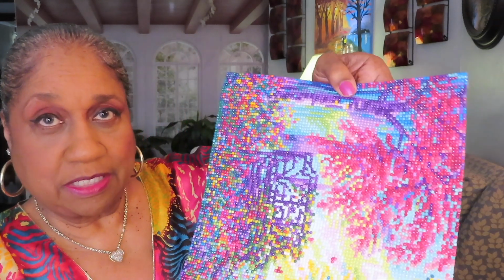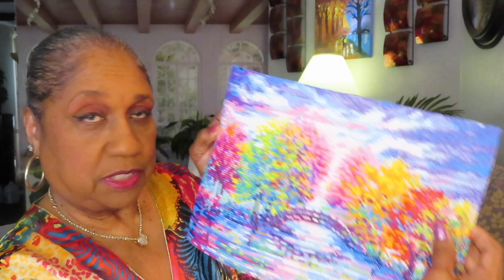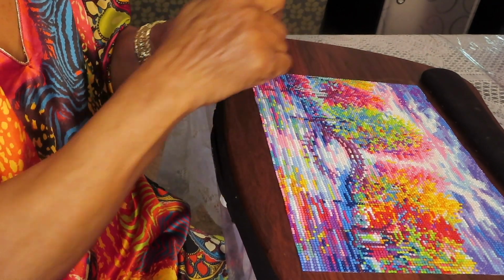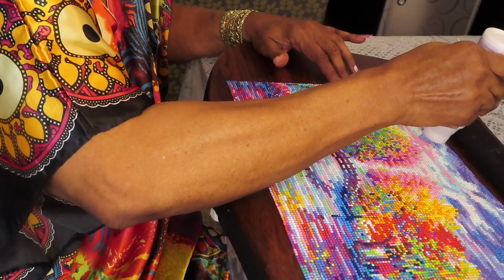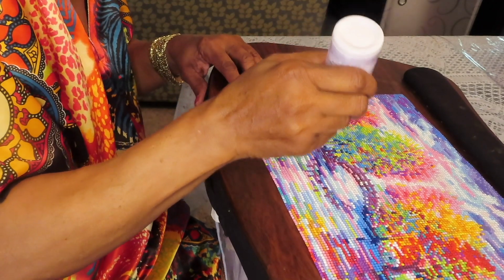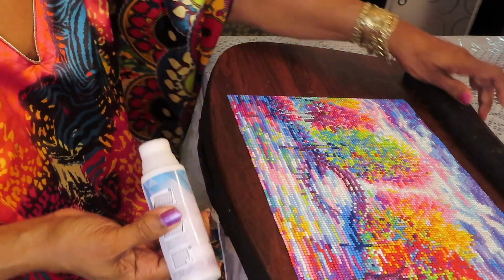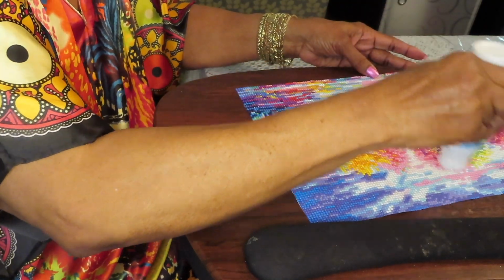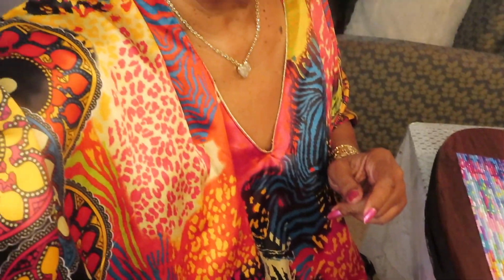💎 How To SEAL Diamond Paintings & Keep The Shine 💎/ DEMO - #4036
I had previously sealed another one and it's  just as shiny and supple as before, that's why I trusted this with my 2nd work of art!
💎Diamond Painting SEALER
💎DIAMOND PAINTING Supplies & Accessories:
💎TOHETO A3 Lithium Battery LightPad
💎Set of 6 Complete DIAMOND PAINTING Kits:
💎Diamond painting Storage with 60 Slots & Bottles:
💎2 Mini Diamond Painting Vacuums:
💎120 pieces Diamond Painting wax squares:
💎Diamond Painting CUTE Drill Pens
💎Diamond Painting STORAGE PORTFOLIO
💎’SPARKLY’ AB Diamond Painting Drills
💓MAILING ADDRESS:
 MzBrazell 20650 S. Cicero Ave. #2153
shop/MzBrazell
MzBrazell’s AMAZON STORE
✳️FTC: I may have used links to products for which I’ll receive a small compensation BUT never at any extra charge to you!✳️